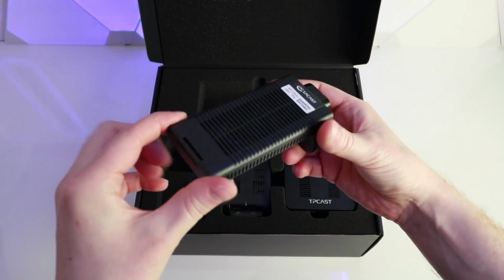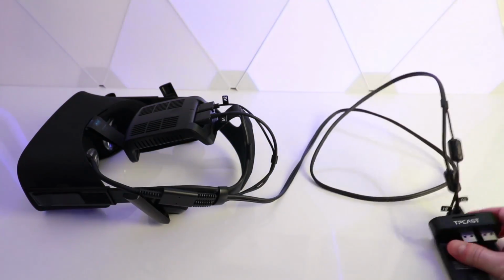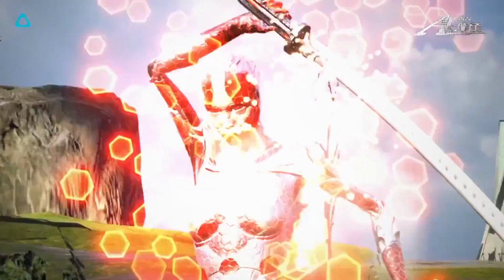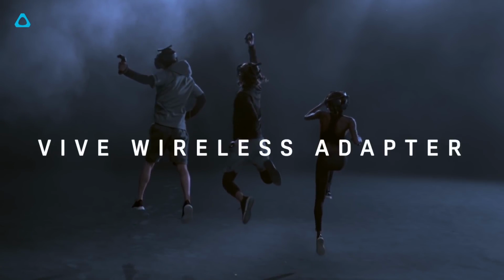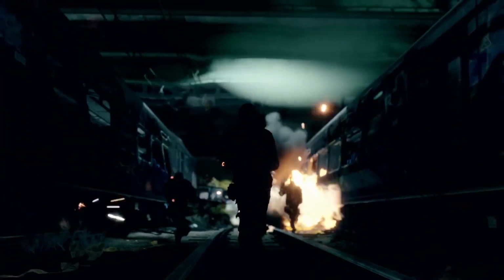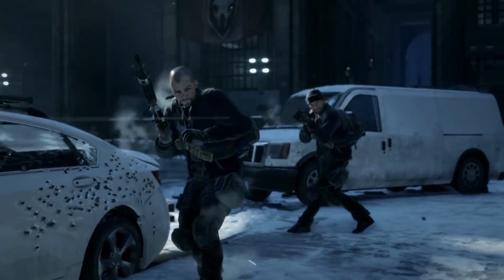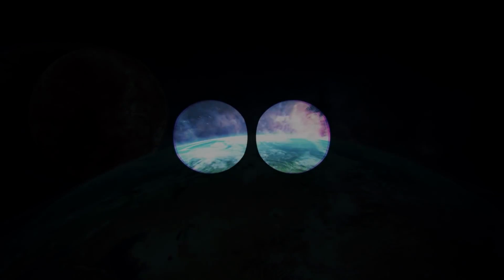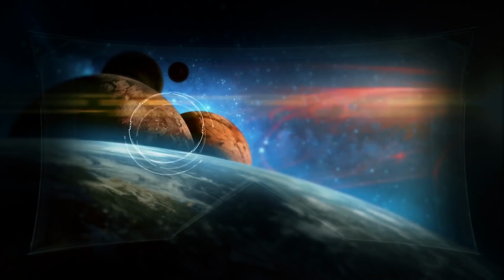SHOULD I BUY AN RTX 2080Ti OR PIMAX 8K? Ask Mike Anything (AMA) Ep.6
Ask Me Anything or more like Ask Mike Anything! In this series, I want to interact with you all more and ask you to ask me. anything! In this episode we talk Pimax, Oculus Quest and is the VR market over saturated with VR headsets?

00:55 - GTX 1050 with Oculus Rift or Oculus Quest?
02:08 - Will Oculus Quest be successful and supported by devs?
03:30 - Which editing software do you use?
04:37 - Should I buy an RTX 2080Ti or Pimax?
06:49 - Which will be the best standalone 6dof headset?
08:39 - Do you still use TPCast?
11:06 - What was the first VR game you played?
12:51 - Is Logan Paul right? Is the earth flat?
13:22 - What pancake game would I turn into a VR game?
15:25 - Do you think the market is over saturated with headsets?
18:51 - How to stop Oculus Go foam getting wet with tears?
20:32 - What do you think of the price of StarVR One?

Thanks to Nathie for joining me on this episode.

Join my VR community Discord server to talk VR with like minded Virtual Reality enthusiasts

If you want a comfy replacement for the standard Oculus Rift foam pad, check out the awesome products from VR Cover